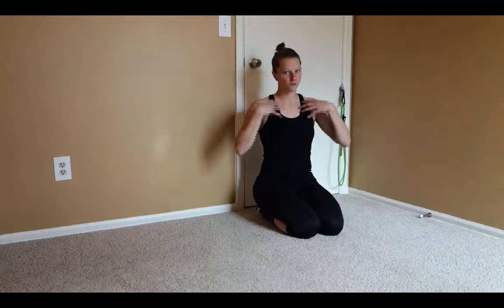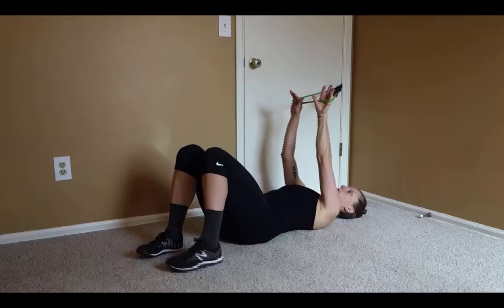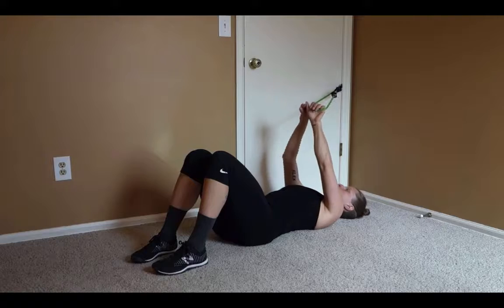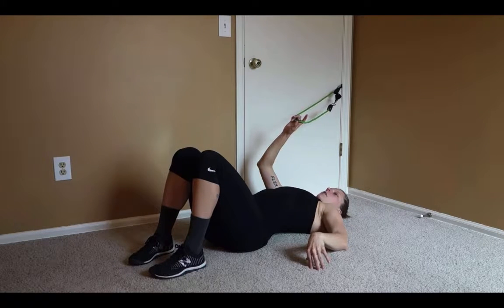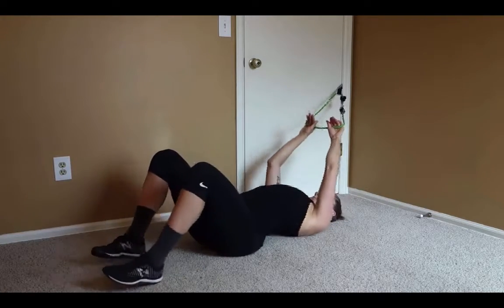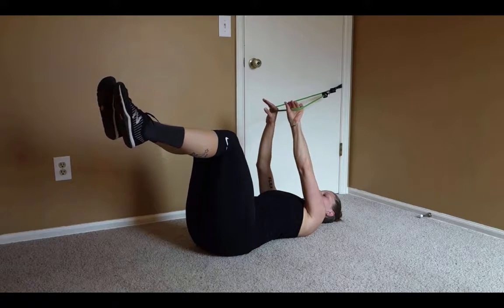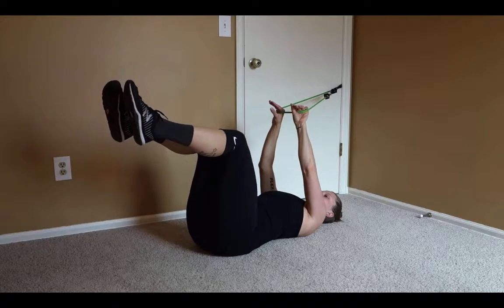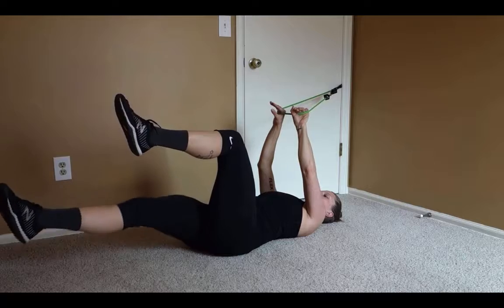Resisted Deadbug with Resistance Bands by NeeBooFit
Bert Abbott from Strive and Uplift demonstrates how to perform a resisted deadbug with NeeBooFit Resistance Bands